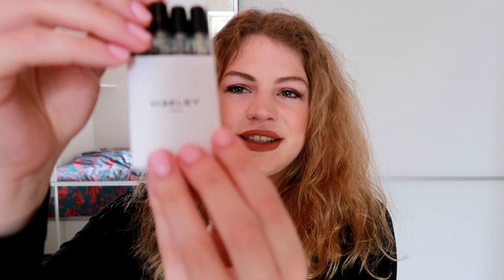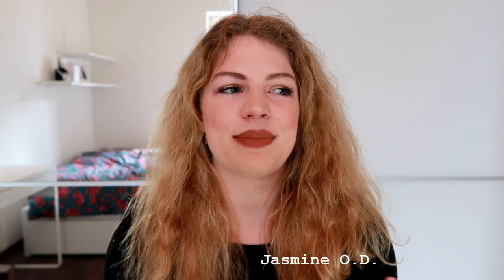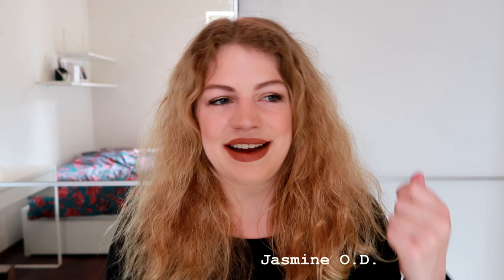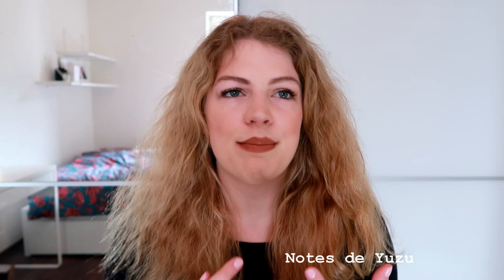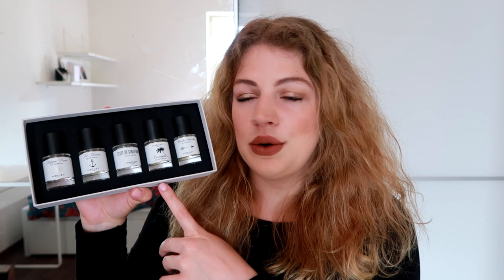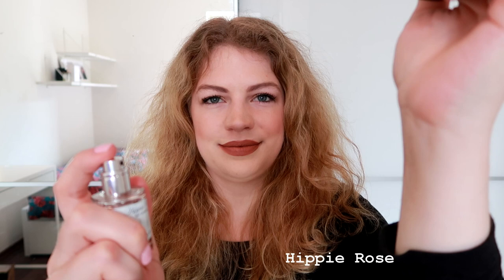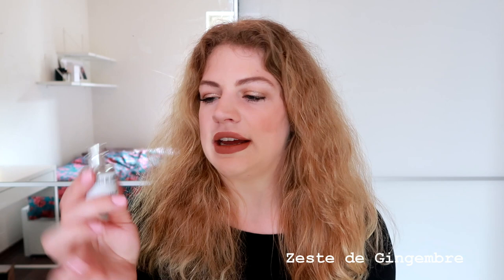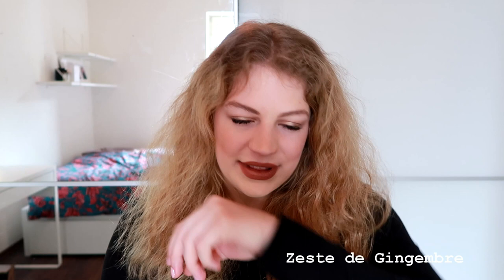HEELEY PARFUMS REVIEW | Sel Marin, Menthe Fraîche, Notes de Yuzu, Coccobello and more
HEELEY PARFUMS REVIEW

Sharing today my IN-DEPTH review of Heeley Parfums, the fragrance brand created by James Heeley. We will be talking about Sel Marin, Menthe Fraîche, Notes de Yuzu, Coccobello, Hippie Rose, Zeste de Gingembre, St. Clements, L' Amandière and Bubblegum Chic (or Jasmine O.D.)

Have you ever tried the brand?

Today's Lipstick*

ITEMS MENTIONED*:

1. Jasmine O.D.
2. St. Clements
3. Notes de Yuzu
4. L' Amandière
5. Hippie Rose
6. Sel Marin
7. Zeste de Gingembre
8. Coccobello
9. Menthe Fraîche

EQUIPMENT* (DE-Links)
Canon G7X Mark II
Ring Light

EQUIPMENT* (UK-Links)
Ring Light

Although nothing in this video was gifted / paid for review, I have to label any video containing any reference to others (people, brands, prouducts) an ad in Germany. Everything was purchased privately.